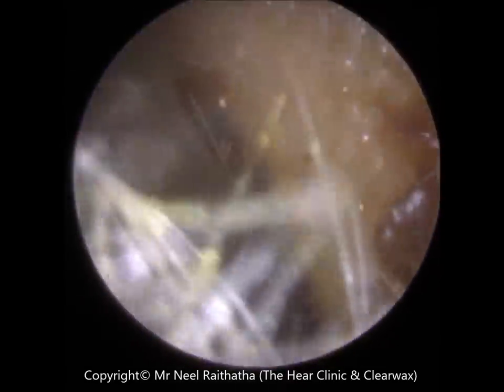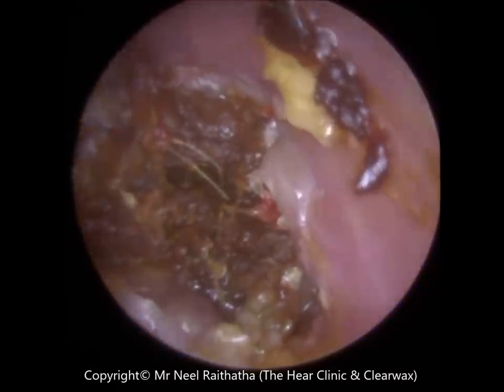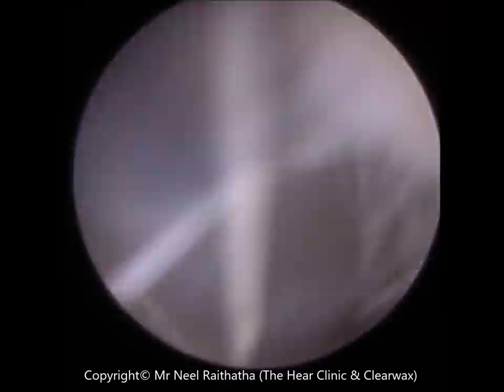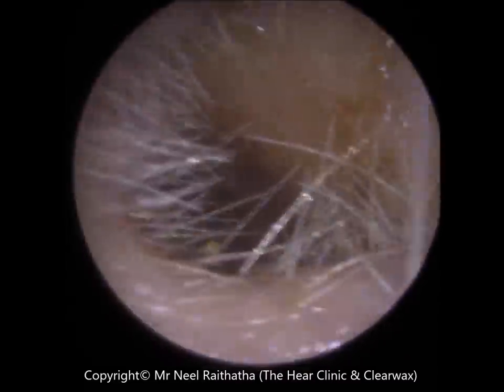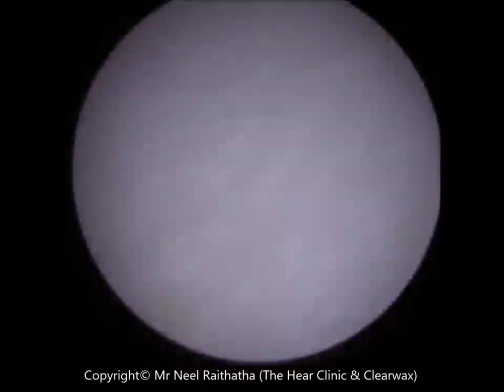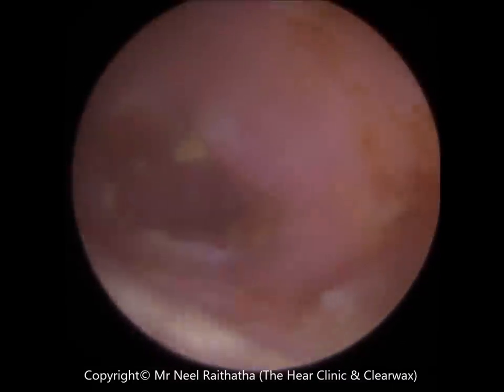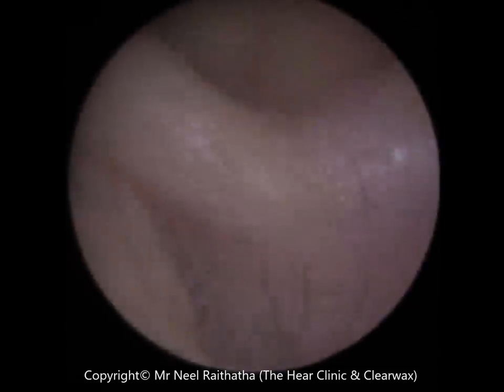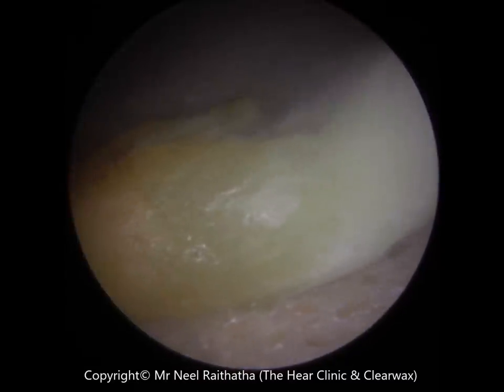An EPIC Tale of Two Ears: Bilateral Ear Wax Removal - #371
This blocked ear wax removal extraction procedure is performed by UK pioneer and world-leading endoscopic ear wax removal specialist Mr Neel Raithatha (Consultant Audiologist) aka 'The Wax Whisperer’ at his clinic in Oadby, Leicester, UK.

The client attended with bilateral reduced hearing. His right ear was also quite painful. He was put on the waiting list at his local GP surgery for ear syringing, but the appointment was due for another 4 weeks.

Ear examination revealed fully occluding ear wax in the right ear. In the left ear, the ‘ear wax’ appeared either discoloured due to excessive ear wax drops, or there was fungal infection. I originally believed there to be stuck cotton wool from a q-tip / cotton bud, but the client did no report using them.

The outer layer of ear wax in the right ear was removed without any difficulty. However, he had what it appeared to be Swimmers Ear, known as Exostosis, in the deeper bony portion of the ear canal. This presents it self as bony spurs, or protrusions, caused by the bone absorbing cold water and its minerals/nutrients.
Unfortunately, he had a large plug of ear wax behind the bony protrusions that was stuck. It was also heavily impacted causing compression and soreness on the bony canal wall. It was naturally slightly uncomfortable for the client, but we eventually was able to remove the blocked plug of ear wax.

I started off suctioning what I believed to be discoloured ear wax from the left ear, but soon realised it was indeed cotton wool. Using an Ear Hook I managed to prise this out of the ear. Crocodile Forceps can also be used, but for loose cotton wool I sometimes find it can tear the fibres so opted for the Ear Hook itself which is just as effective.